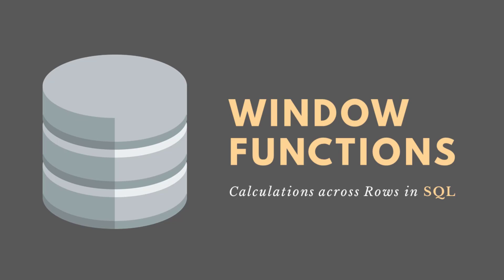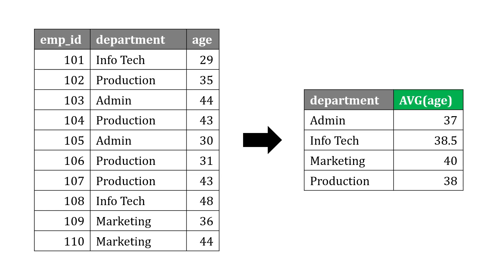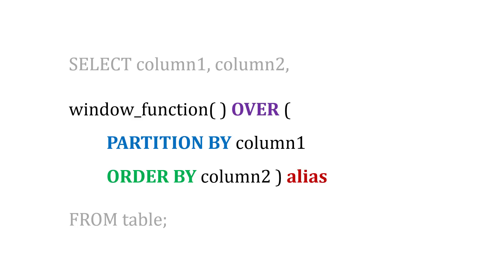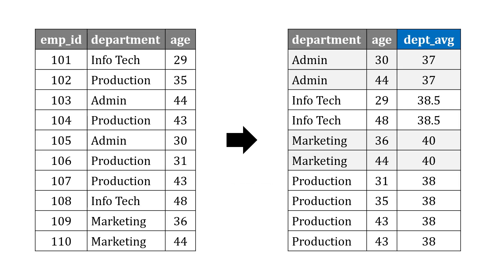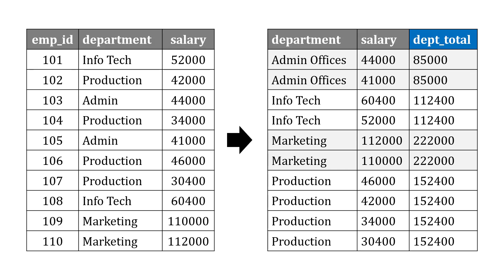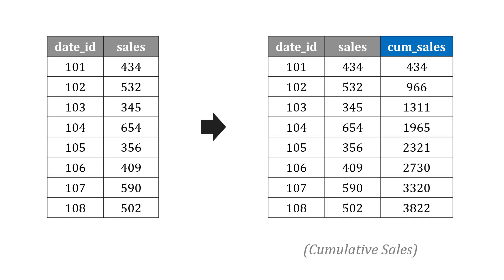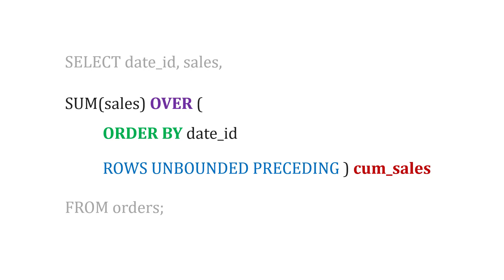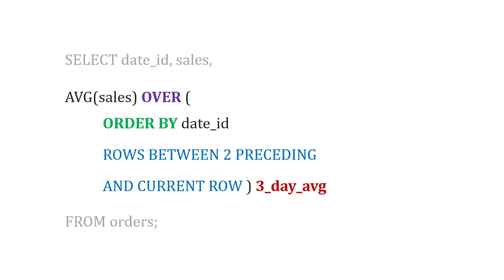Window Functions in SQL - Performing Calculations across Rows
In SQL, window functions are used to perform calculations across a set of related rows (or a "partition").  Window functions are also sometimes referred to as analytic functions.